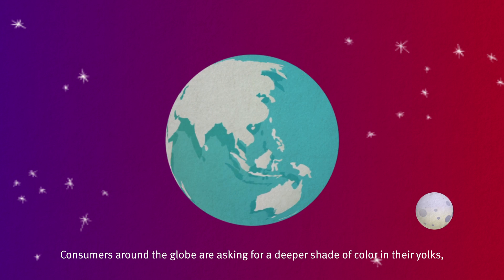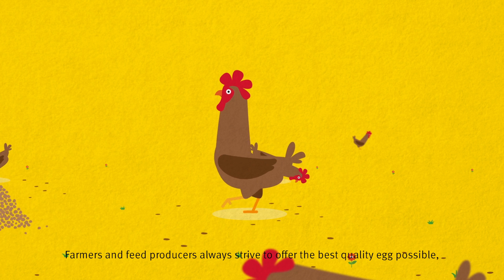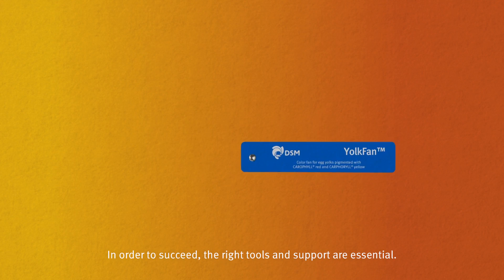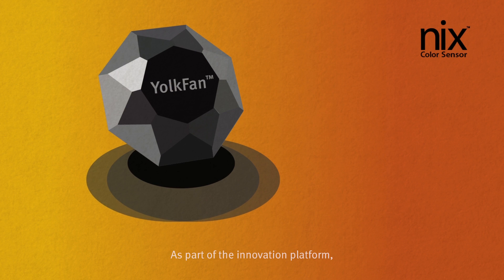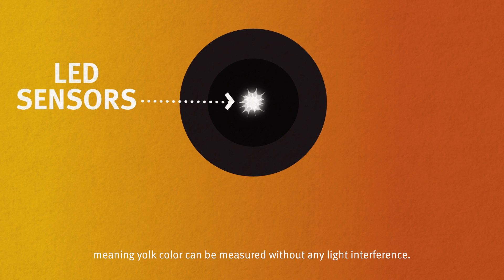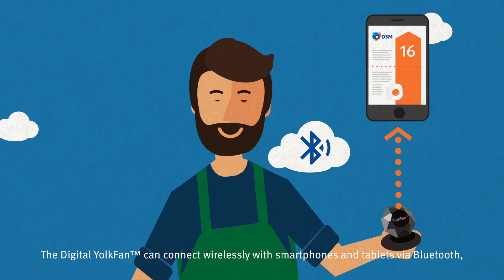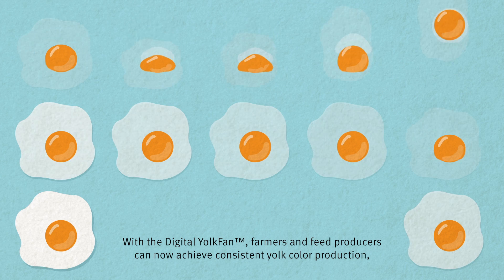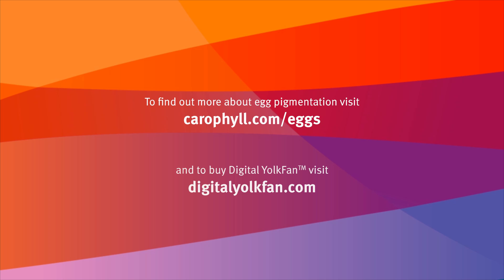The Digital YolkFan™ Color Sensor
The Digital YolkFan™ provides farmers with fast, accurate egg yolk color measurement and data management, for consistent yolk color production.